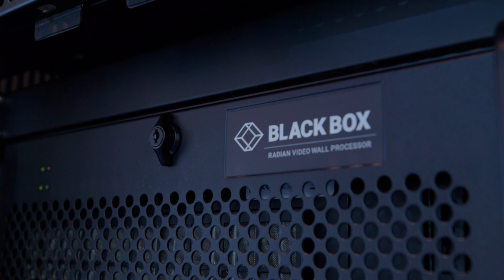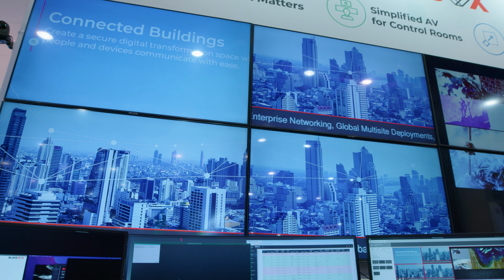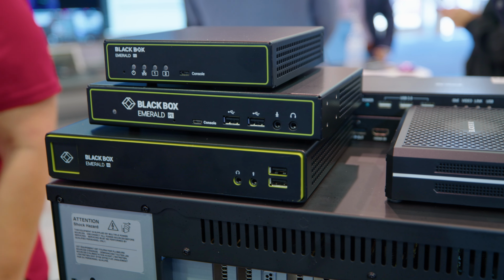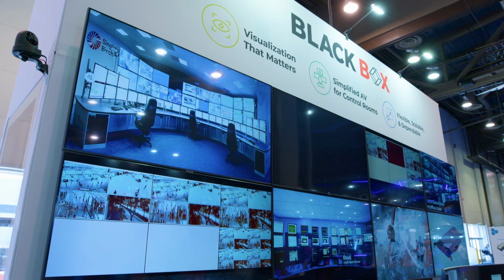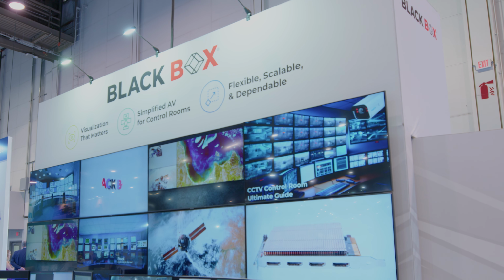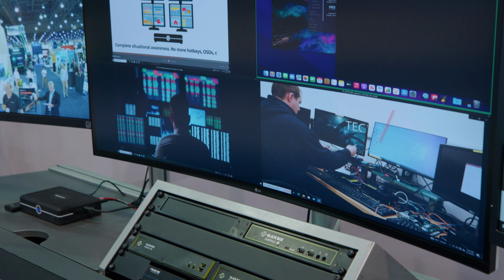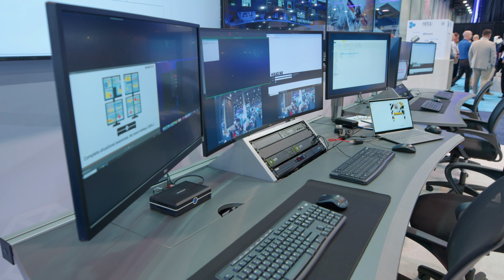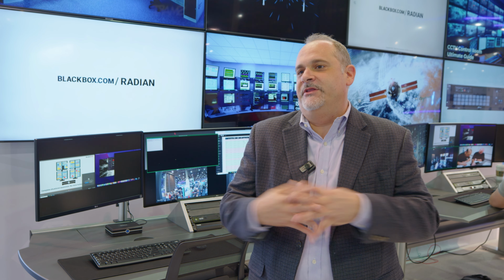Black Box on Control Room Technologies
AV Network caught up with Black Box at InfoComm 2024 to learn about its new control room solutions and industry trends.

Keith Lanson, the marketing director at Black Box, unveiled the company's latest control room solutions at InfoComm 2024. These include the Radian video wall processor, the Emerald family of IP KVM products, and the DESKVUE and AV WALL products, all designed to meet the evolving needs of the control room industry.

During the discussion, Eric Farkas, a senior product engineer at Black Box, shed light on the evolving landscape of AV technology in control rooms. He touched upon various aspects, including the advancements in display technology, the shift in source types, the changing logistics within control rooms, the emerging trends in video walls, and the strategies to address security concerns.